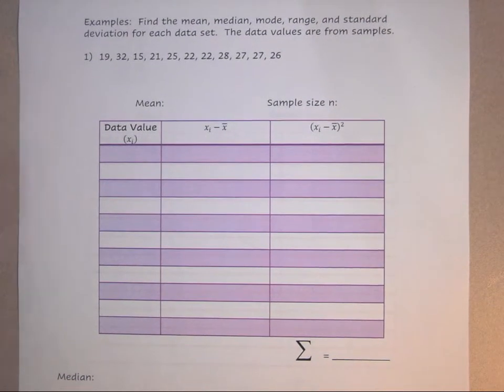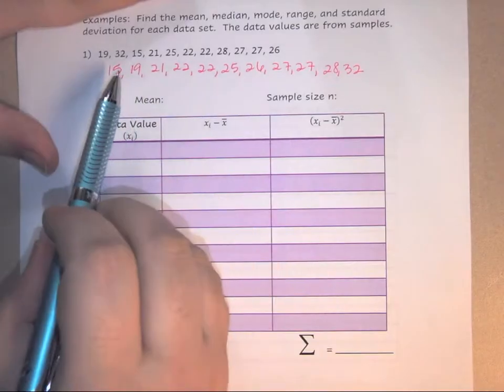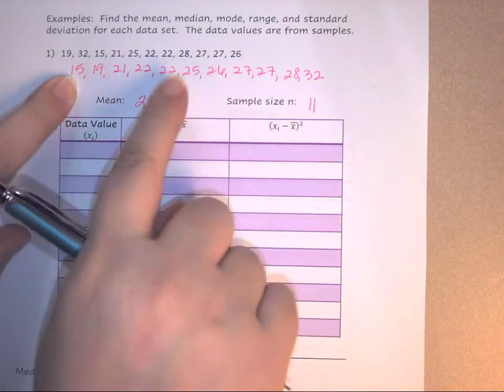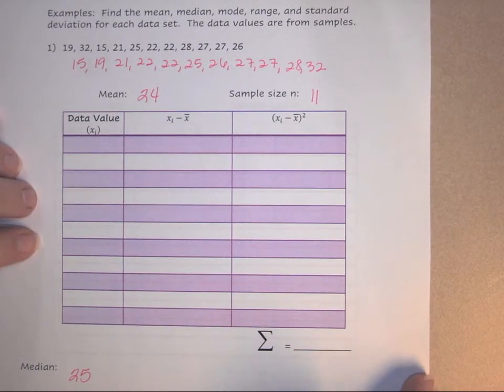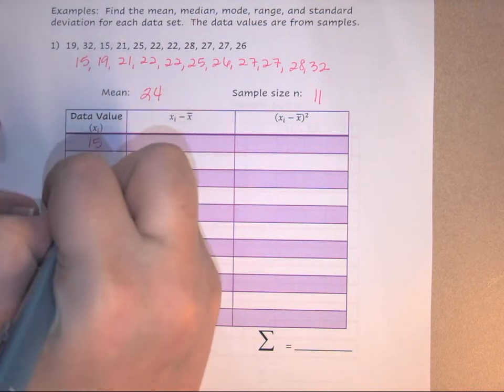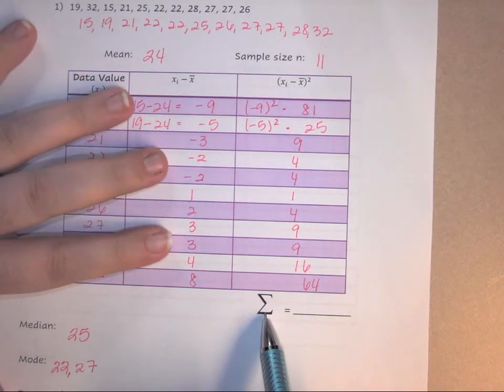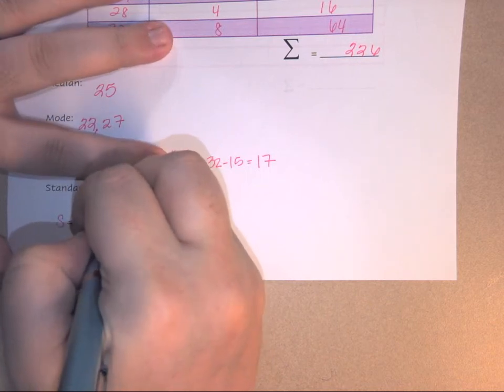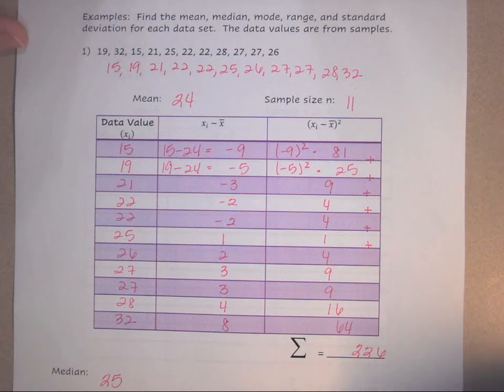Measures of Dispersion and Percentiles (Standard Deviation)